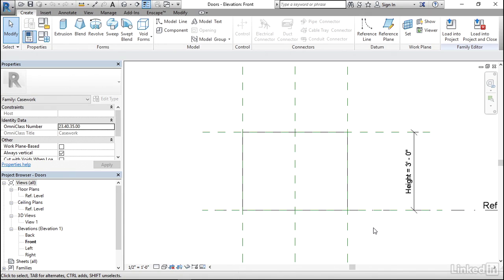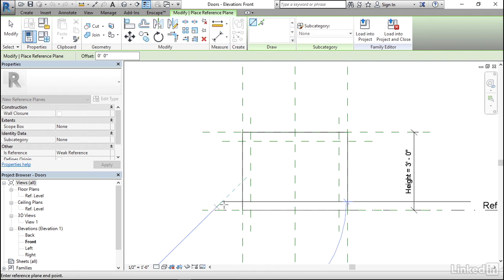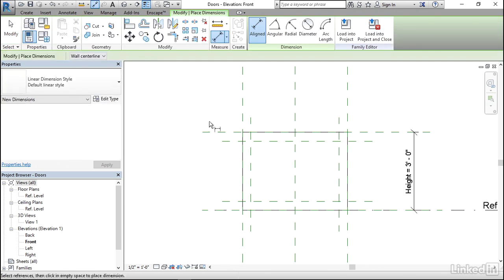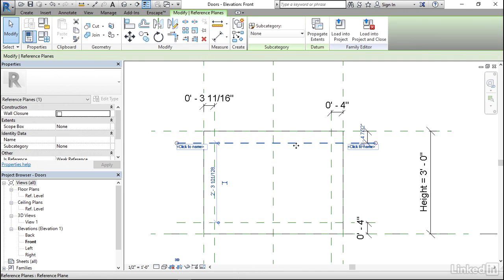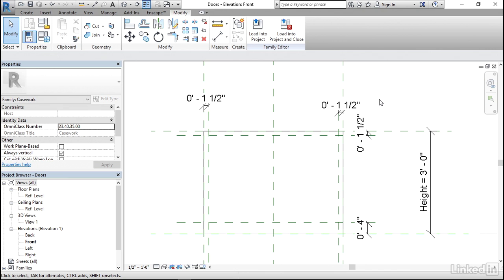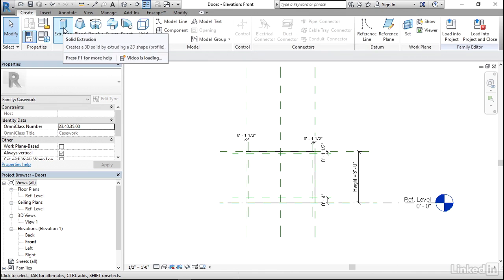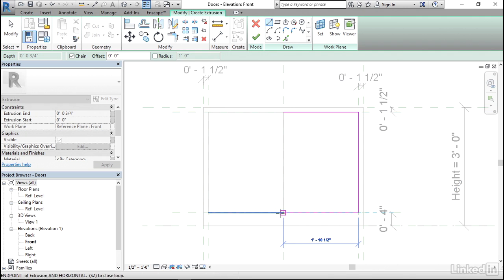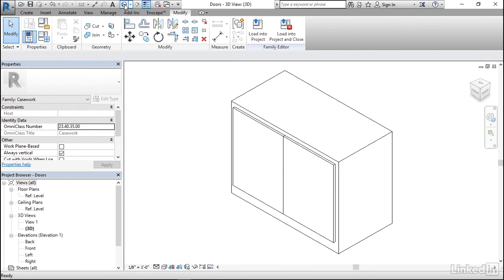59 Model doors to revit